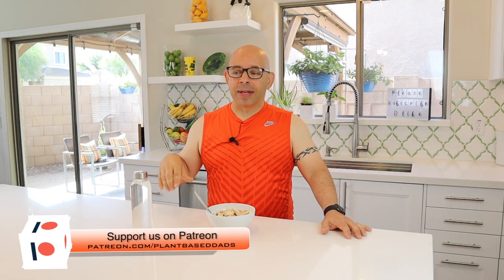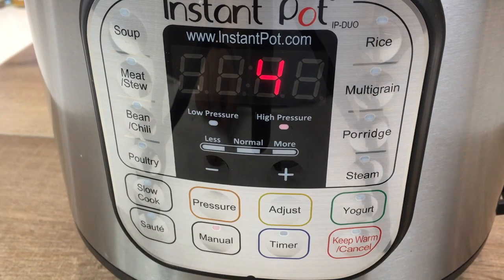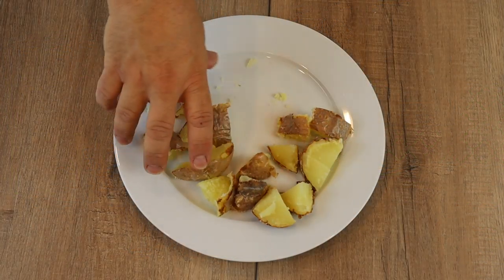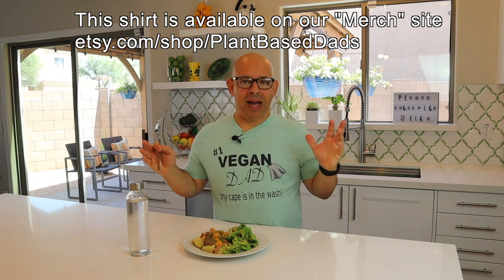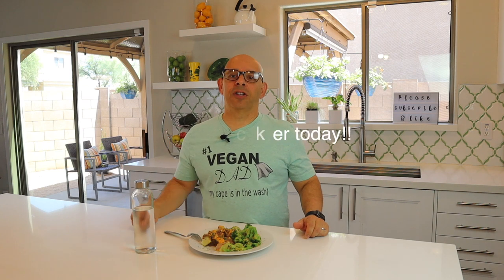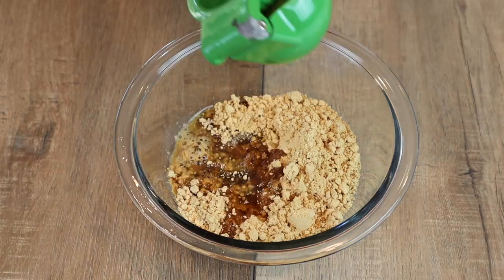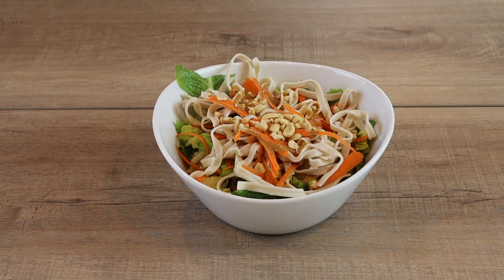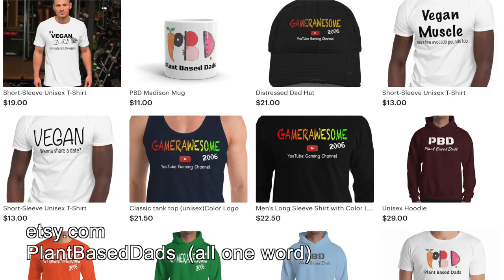The Starch Solution What I Eat in a Day - FOOD AND EXERCISE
Hi everyone.  Today I am talking about my main staple meals on The Starch Solution.  I show you how to make my favorite starch and potato meal and why I think this particular meal works best for me.   Check out my Starch Solution video and see why I am now down 25lbs!

My Favorite Vegan books and movies:
What the Health
How Not to Die
The How Not to Die Cookbook
The China Study
Eat to Live
Merch is FINALLY setup:

Who are we:
Joey is a vegetarian of 12 years that has made the conversion to Vegan in June of 2018